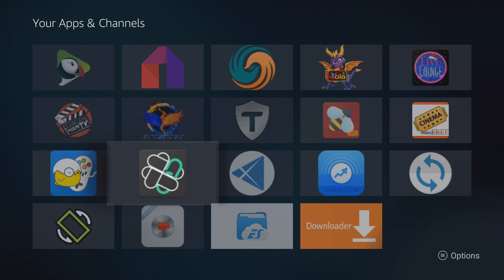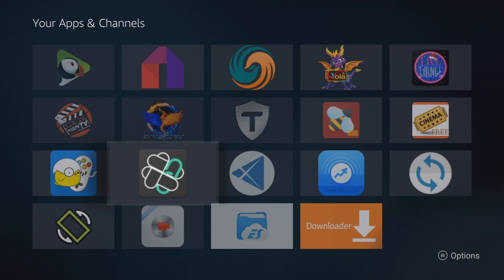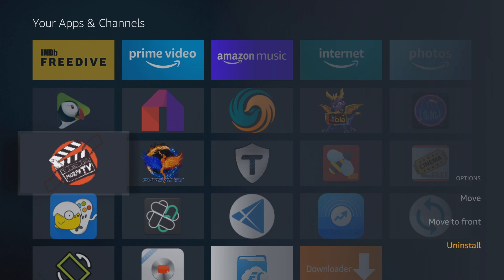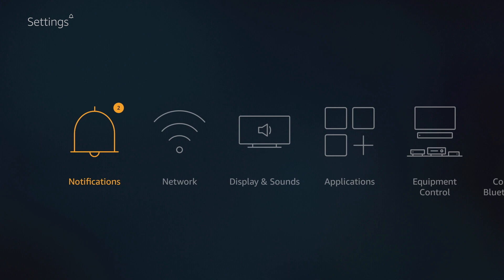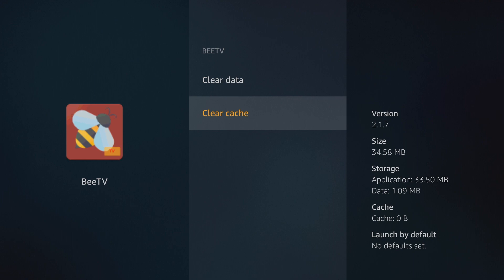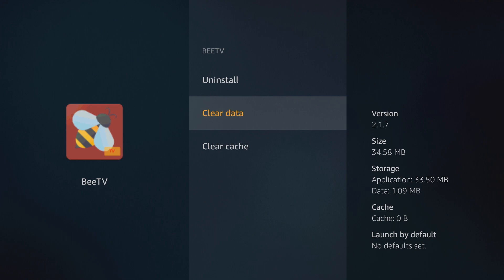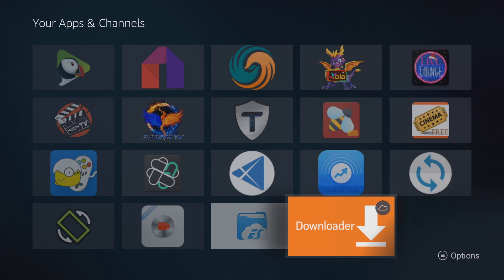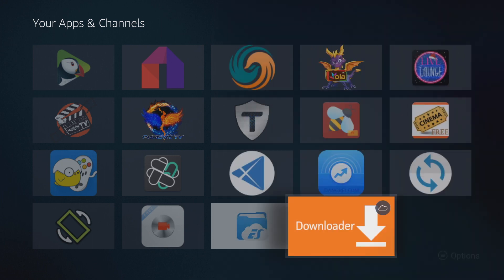How To Remove Apps From Your Amazon FireTV Stick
Hey guys!!! I thought I share with you all two easy ways to uninstall any unwanted apks from your Amazon FireTv device. Enjoy!!

Filelinked Code:
27859577

Watch This Video For The TOP 5 BEST Movie and TV Show Apps Better Than Terrarium TV

Filelinked Code:
27859577